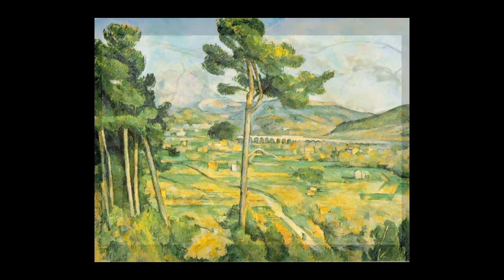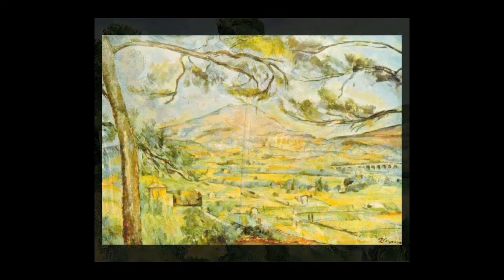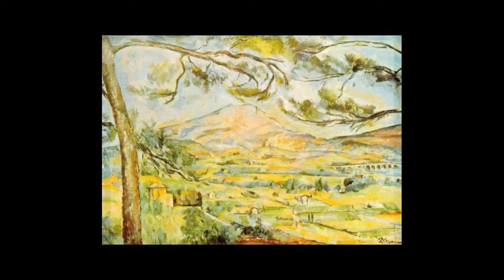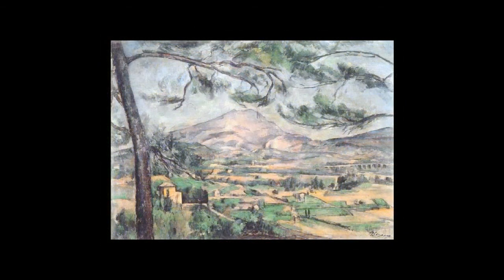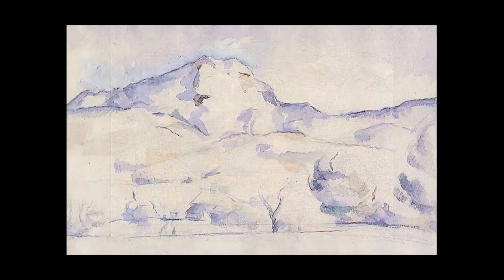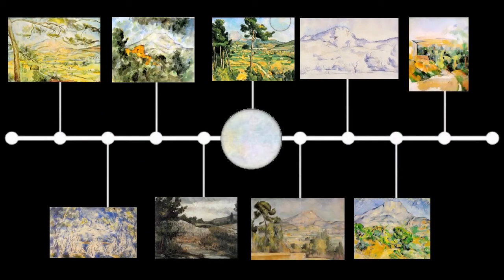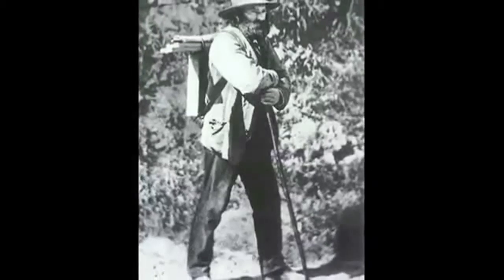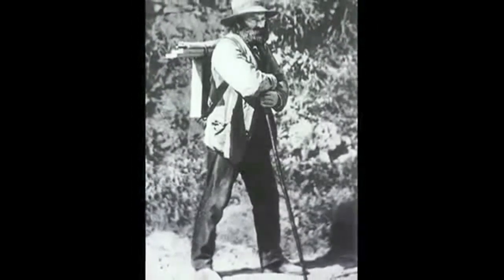Impressions of Cezanne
Impressions of Cezanne (Excerpt from the script )

[TIMELINE IMAGE]
zoom to:
[SEQUENCE OF MT.Saint Victoire PAINTINGS DISSOLVING ONE INTO THE OTHER WITH THE MOUNTAIN ON CENTER
VO: Cezanne painted over a hundred scenes of Mt. Ste-Victoire,
Because it is the same subject in each painting, we can see the progression of styles over his life time.
[TIMELINE]
I have asides branching off the main sequence of mountain paintings.

Before we get into that, Look at the progression of paintings across a life time of work:
[WHOLE MSV VIDEO WITHOUT COMMENTARY]

[TIMELINE]
1. [PONT MAINCY VIDEO]
(Rap on strokes, like documents at the bridge. Good length.)

[TIMELINE]
2. [FLOATING OVER THE VALLEY]

VO: we are looking down on the patchwork blanket of farms

far below -- the river --
 draws down
the mountain valley of
Mount Ste-Victoire in the distance,

The sky mixes color and light on the canvas
the way atmosphere is a lens of wet light.

Through our eyes,
the chromatic flow
 references an underlying field of attraction

The little farms and houses are
flowing out of the valley
like chromatic notes
 aligning in the frieze.

[TIMELINE]
3. [BATHERS]
 Oh these bathers rising
like the steam from their baths
their naked shapes rising l
like the chthonic deities
coming out of the earth

In this painting is the idea of people rising
up out of the land,
and the big snoring giant
mountain looking on with one eye
in the background
from the beyond.

A figure is being watched
by others as they work the inlet
of blue waterways to irrigate the land.

These wraith like ( El Greco) figures
of people rise out of the ground
and gaze and interact like a crowd of countrymen
engaged in a topofilia -- the love of the land
that is the spirit of place.

[TIMELINE]
4. [WHOLE MSV VIDEO WITH COMMENTARY]

VO: He took us with him into the wild
and taught us how to see in his paintings

again and again he took the road that leads
up into the grounding Mount Ste-Victoire

to step back from the tunnel focus of rationality,
and look peripherally with the feelings
for the presence there --
to follow the movement
as it composes and resides.

He allowed us to look through his eyes,
and see time stopped for a moment
held in a lattice of rhythm and natural attraction

In his painted world I get to be like an angel or a bird
jumping from leaf to branch and soaring over terrain

A vision that takes us over the edge of perception
into the flow across boundaries
where things are intimately connected.

He painted the plein aire with its moisture
rising to convolve with the blue energy of life
a frieze of pointillist  quanta
I can almost feel on my face
as a dancing flux
in the winds of infinity.

Cezanne brought the eternal truth of the mountain
back to us flat-landers down here below

In this world of paint on canvas
when all around him seemed afloat
he let the lay of the land
align and direct him into the secrets of its depth
beneath its surface.